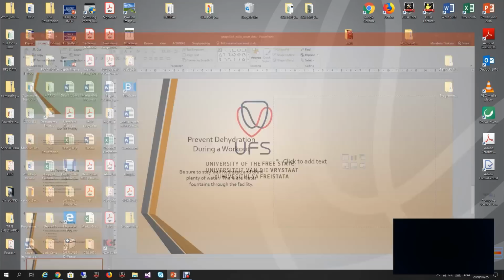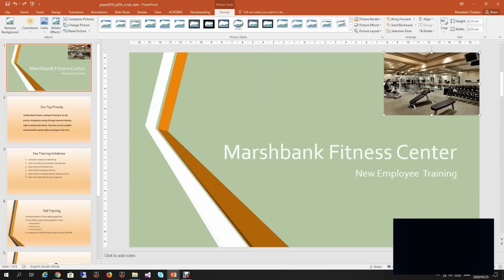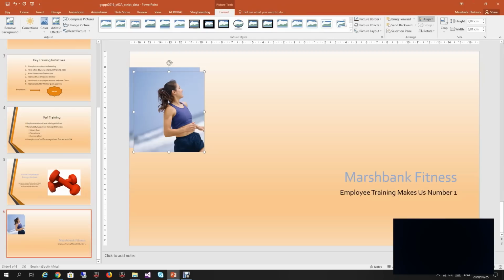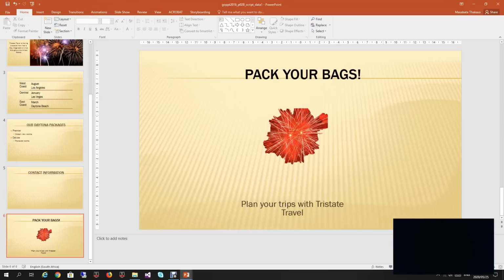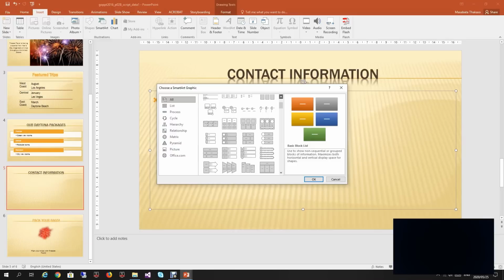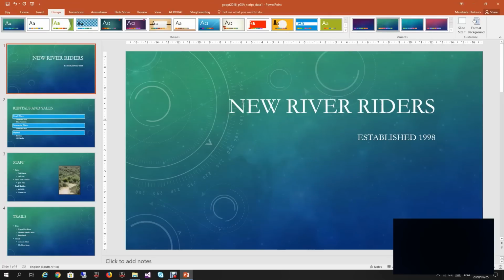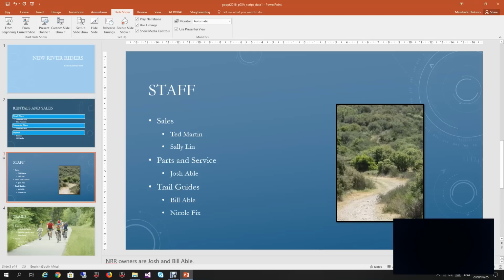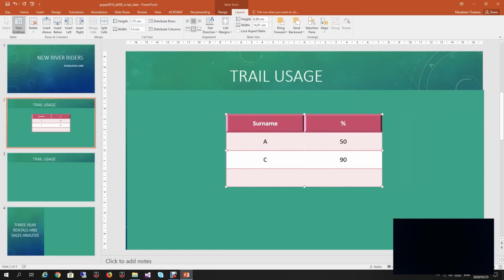MS PowerPoint_2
PowerPoint allows you to use images or art to have a greater visual impact on your presentation.